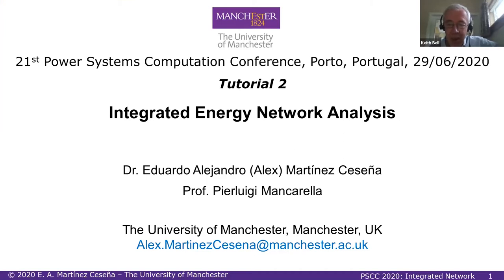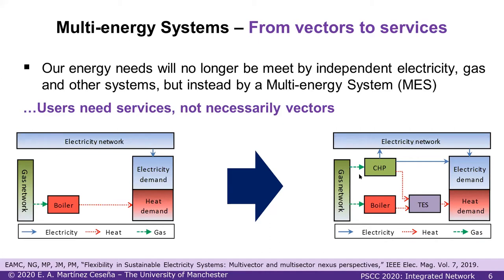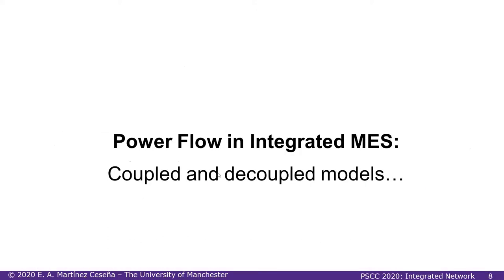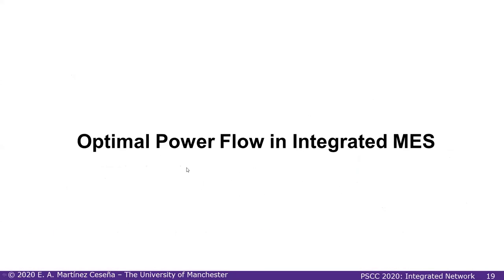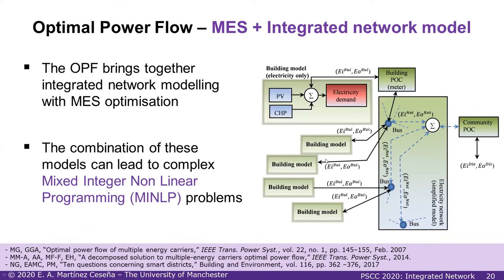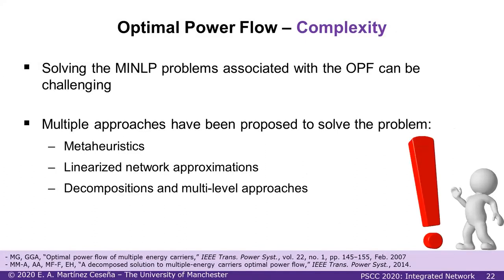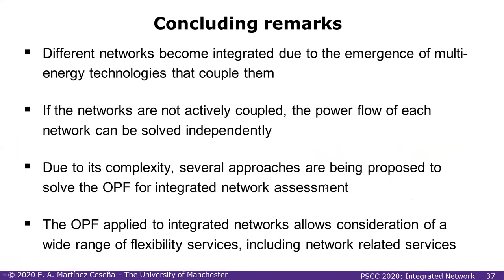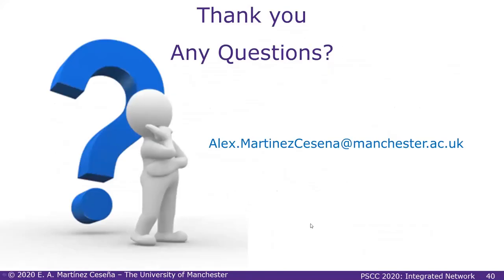Tutorial Part 2: Integrated Energy Network Analysis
Eduardo Alejandro (Alex) Martínez Ceseña

This part of the tutorial will provide an overview of state-of-the-art approaches used for the planning and operation of integrated energy networks (e.g., electricity-heat-gas-hydrogen). The simulation of integrated networks (an extension of electrical power flow analysis) will first be discussed to highlight core drivers for using integrated network models and then to assess the capability of the integrated networks to cope with multi-energy supply. The active coordination of both multi-energy technologies and integrated networks (an extension of electrical optimal power flow analysis) will then be discussed, with particular focus being placed on the use of multi-energy decision variables and the use of integrated networks as sources of flexibility. Finally, additional modelling considerations to address uncertainties (e.g., from renewable energy sources, demand and prices) as well as other vectors and sectors (e.g., hydrogen and transports) will be presented.